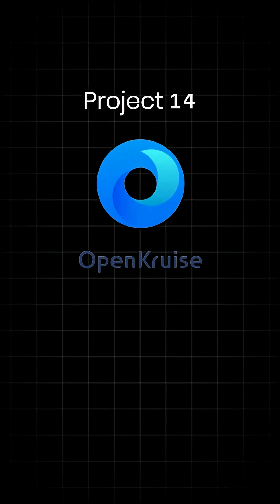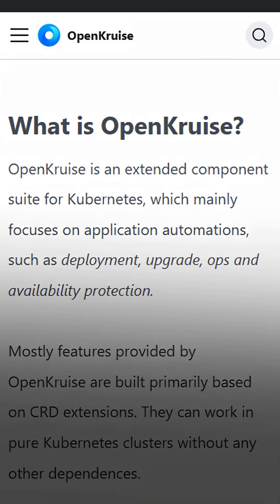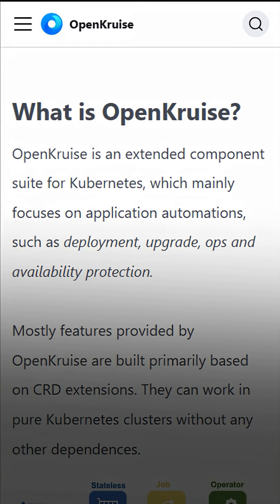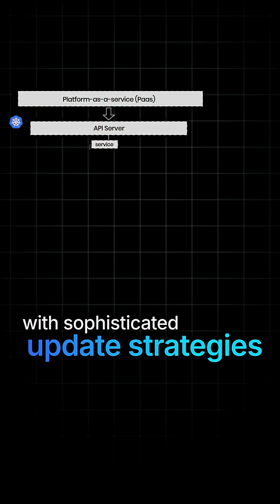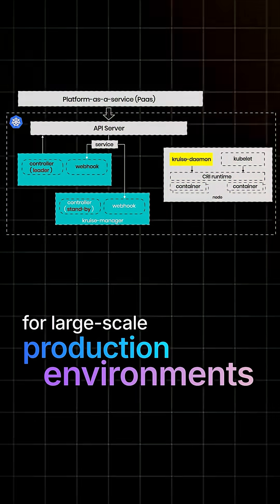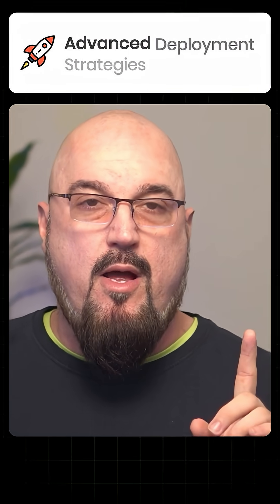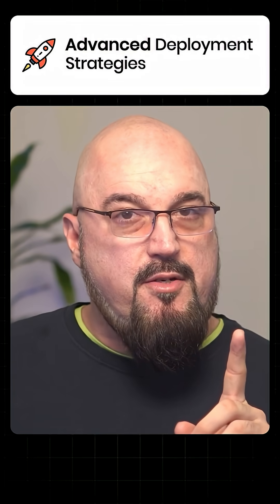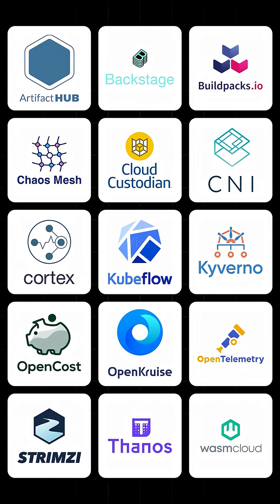⚙️ OpenKruise – Streamlining Workload Management in Kubernetes | CNCF Project #14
Welcome to Day 14 of our CNCF Incubating Projects series! Today, we’re highlighting OpenKruise, the tool that revolutionizes workload management in Kubernetes environments.

In just one minute, you’ll discover:
✅ How OpenKruise provides advanced deployment strategies with sophisticated rollout control
✅ The benefits of lifecycle management for StatefulSets and DaemonSets
✅ Its significant impact on organizations like LinkedIn and Lyft, orchestrating over 100,000 application instances with enhanced reliability and zero downtime

💡 Want to dive deeper into the Cloud Native Ecosystem? Explore the complete CNCF landscape at KodeKloud.com